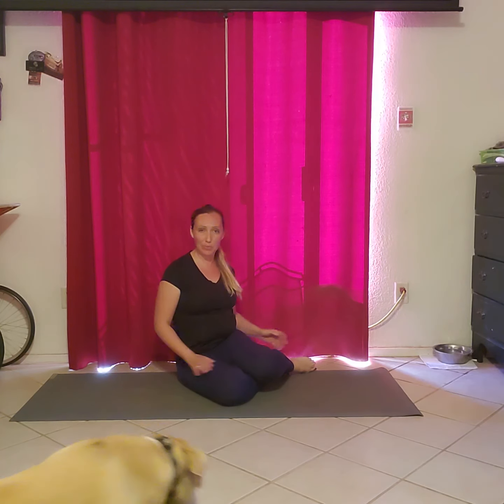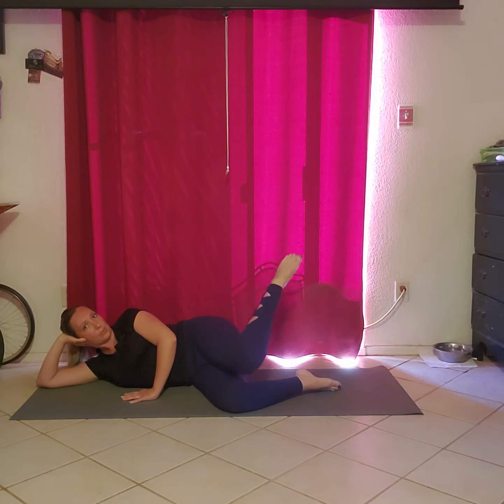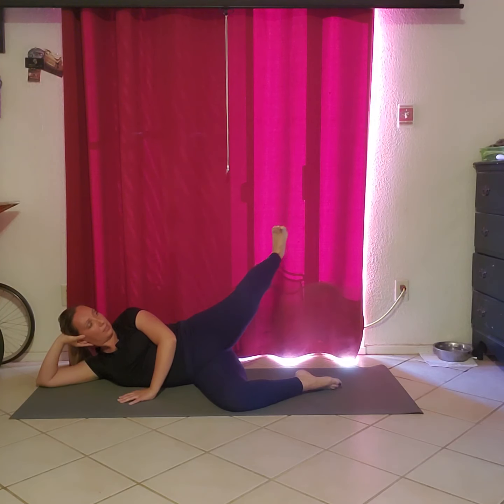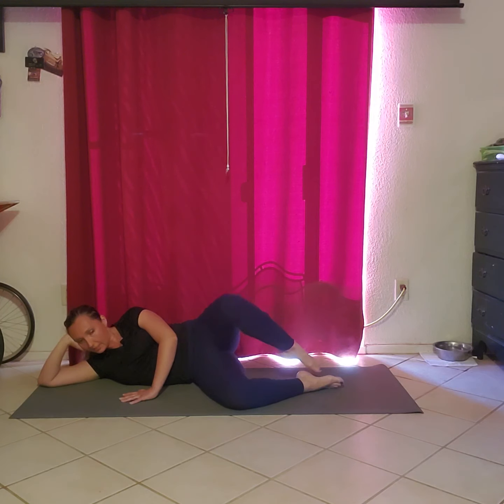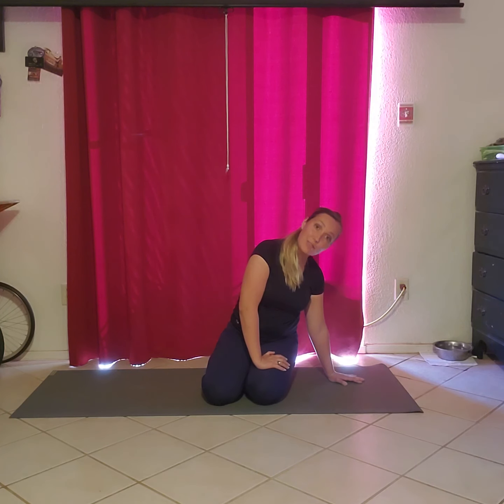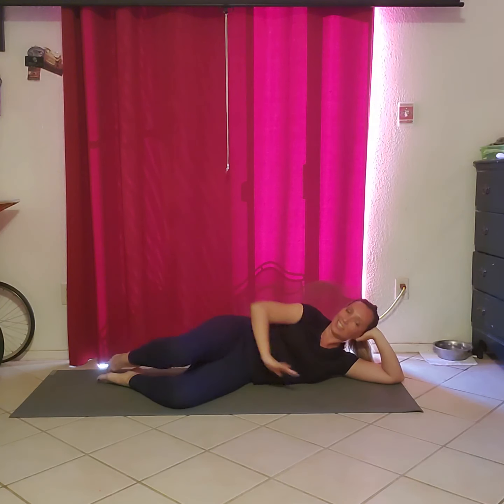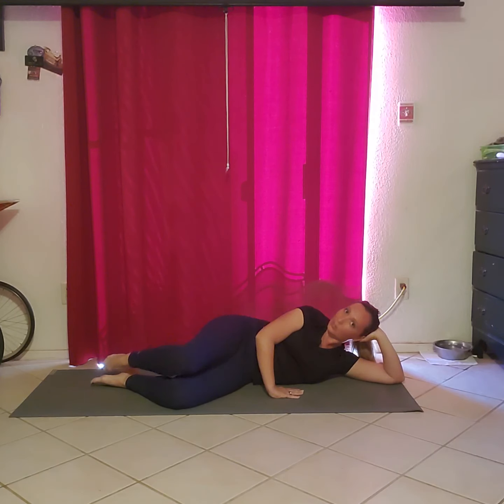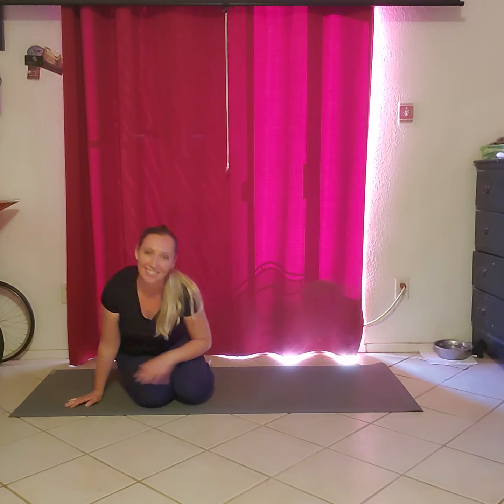Quick Pilates for strong, tight glutes!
Pilates for a tight, strong booty!!!